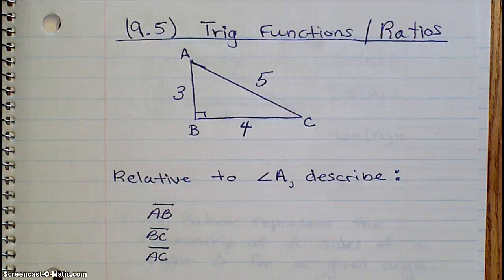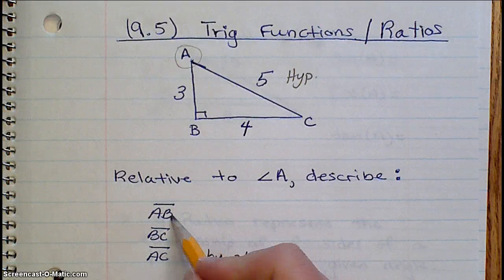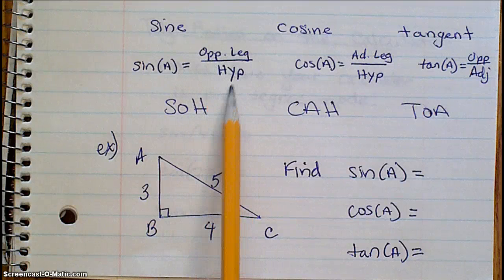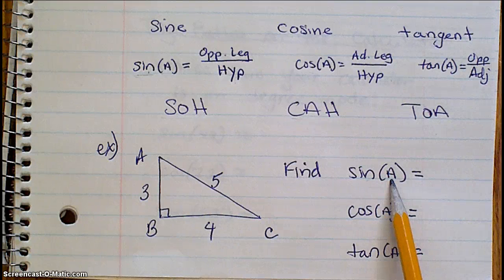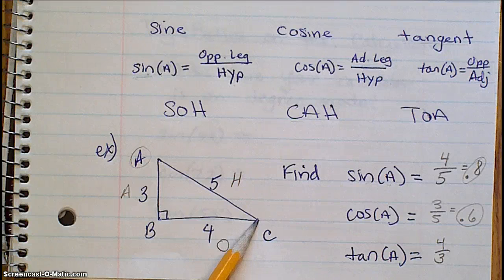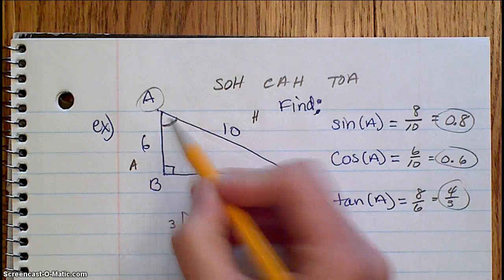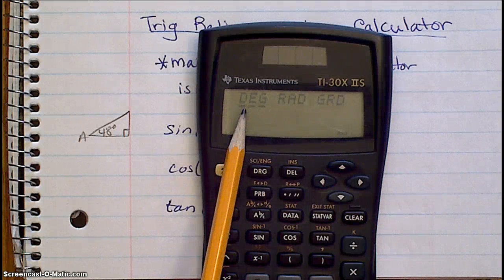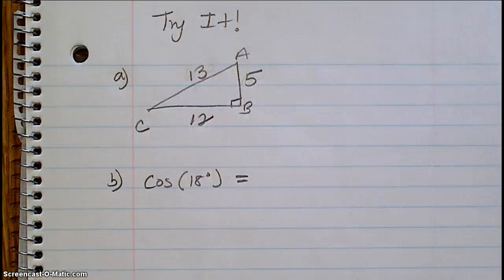Trig Ratios (SOH CAH TOA)